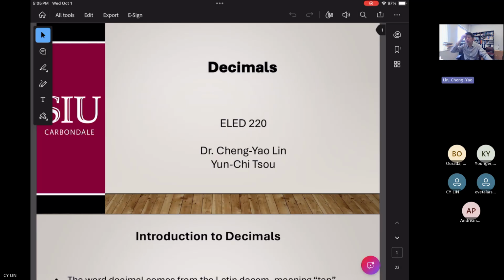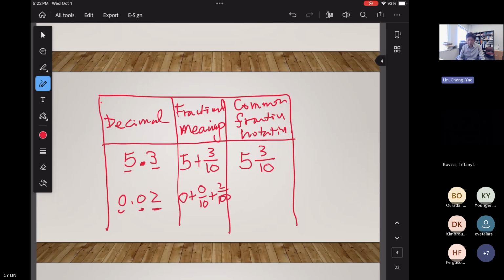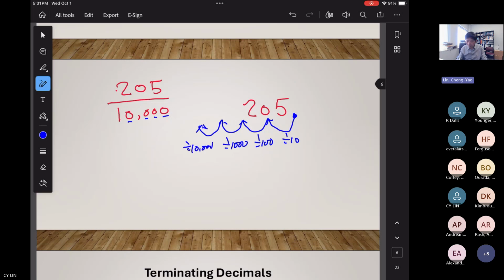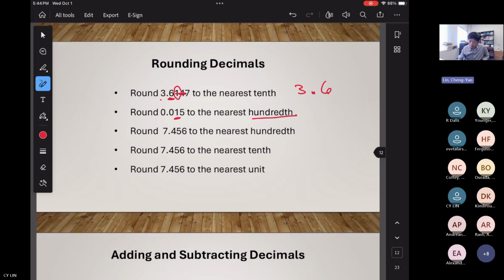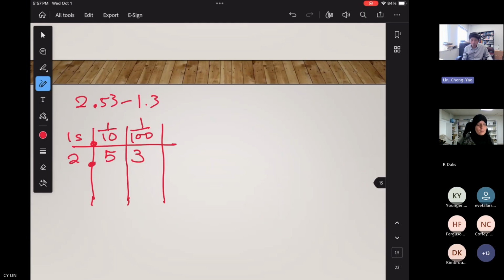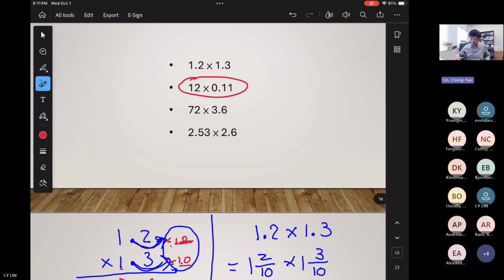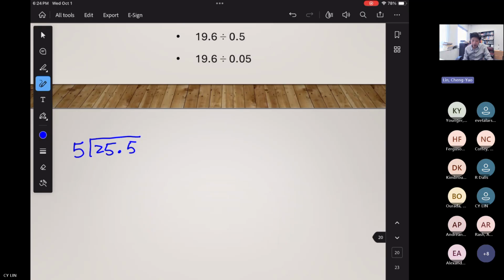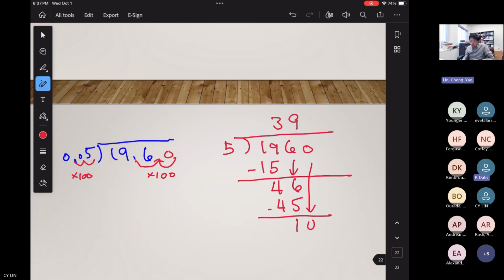Class Meeting for 220 20251001 170444 Meeting Recording